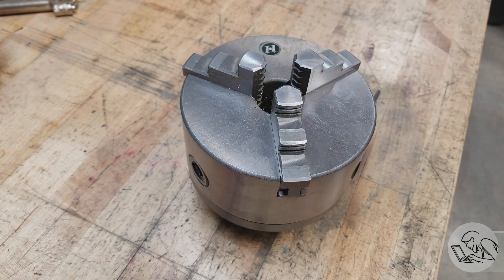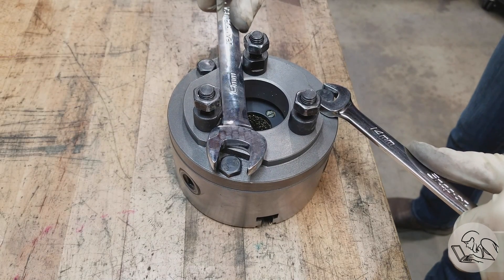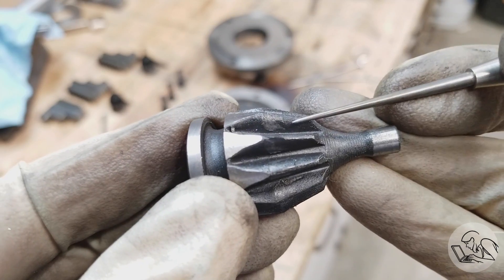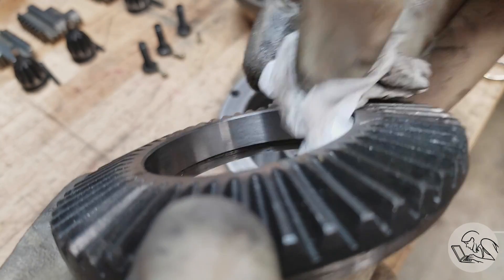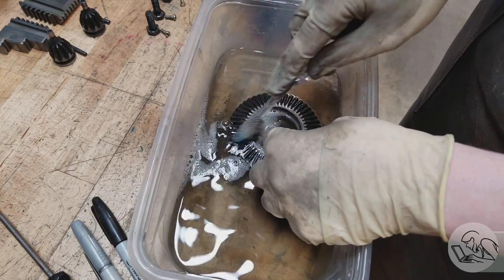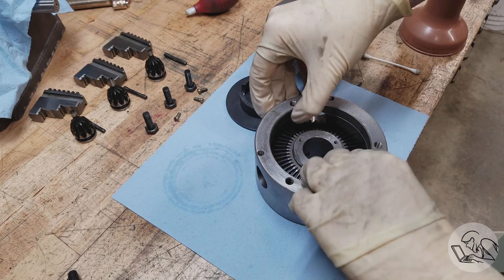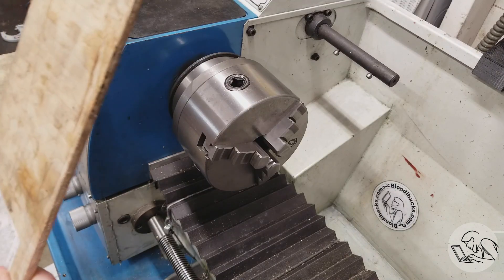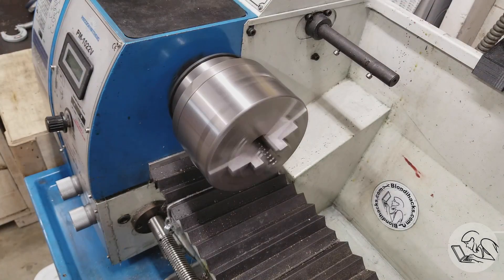Lathe Chuck Maintenance - Get the most from cheap import chucks!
This episode on Blondihacks, I’m cleaning and inspecting a cheap import chuck!

• 1-2-3 Blocks
• Dormer center drills
• 6” Divider